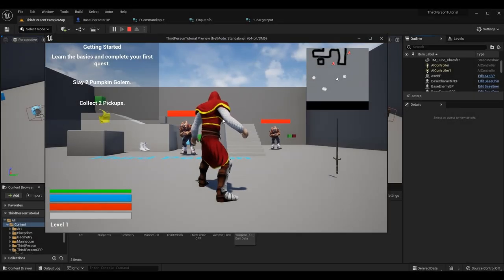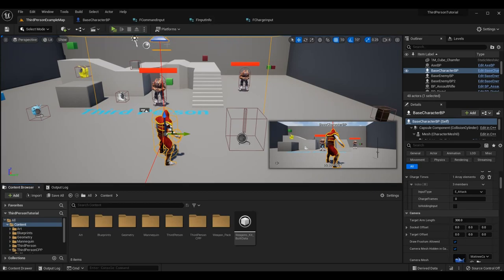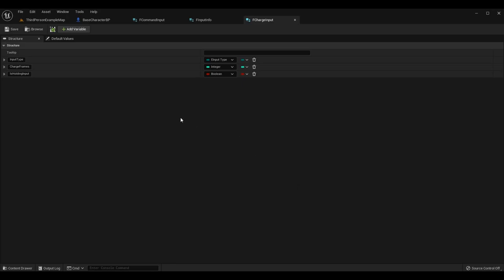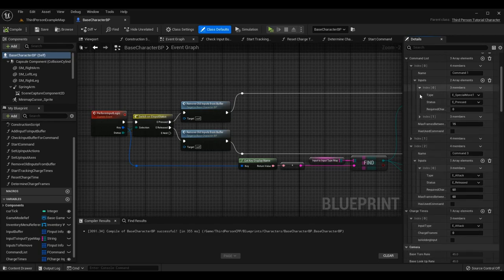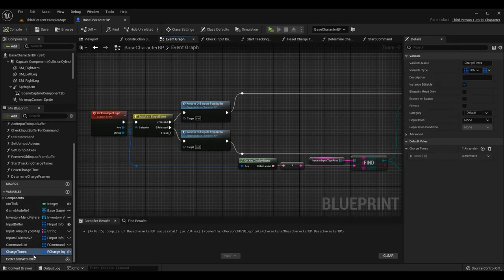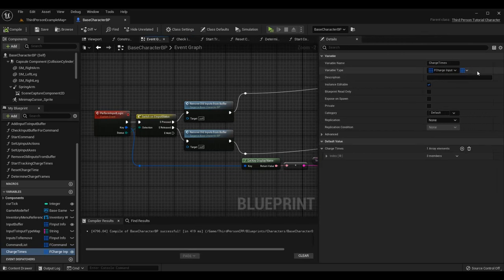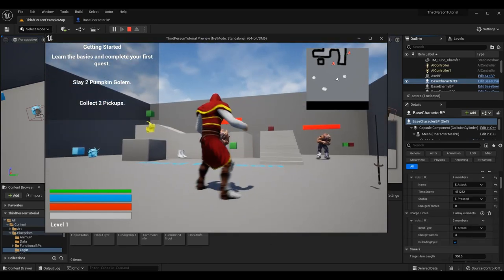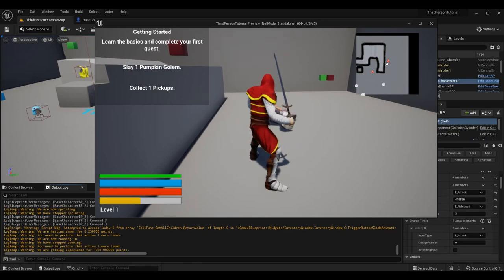Blueprint-Only Input Buffer System (Part 7) | How To Make YOUR OWN Game | UE4/UE5 Blueprint Tutorial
Here is the seventh installment of the Unreal Engine 4 & Unreal Engine 5 (Blueprint-Only) Input Buffer System series. In this episode, I go over holding inputs to perform "charge" commands, customizing the minimum (and maximum) duration an input can be charged, and further improving the input buffer.

This series is intended for those who do not want to use code in their projects or cannot due to other reasons. If you'd like to see the entire fleshed-out fighting game input system, click the link in the above paragraph. If you've already followed that tutorial, you do not need to watch this one to catch up on anything unless you want to learn how it would be done completely in Blueprints!

This set of tutorials will help you create games in Unreal Engine that have a unique input/command buffer system where the player can enter several inputs in a row that match pre-determined input combinations to perform a specific action.

A HUGE THANKS TO:

► Character Avatar: David Marshall (MalthaelsMight).
► Intro Video: Pedro J. Burgos (@Shadow_Magnus).